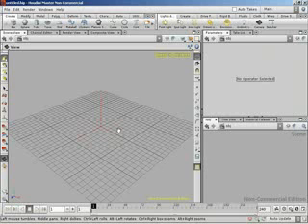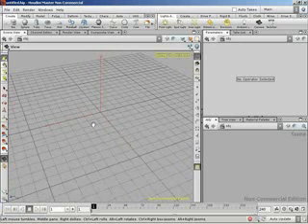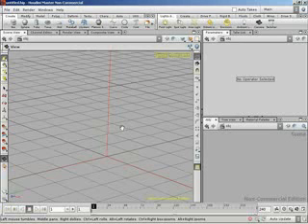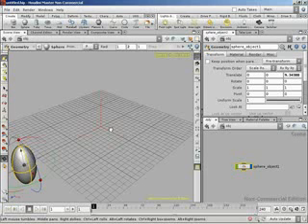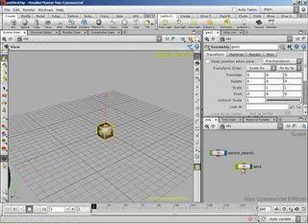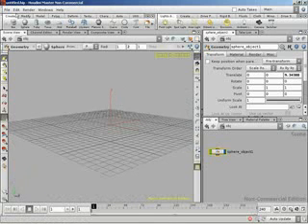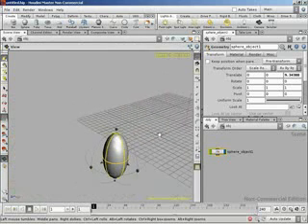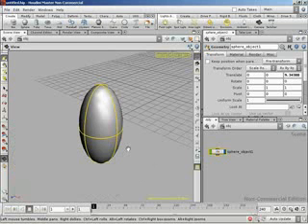Houdini Fundamentals Part 13: Viewport Navigation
houdini vtm